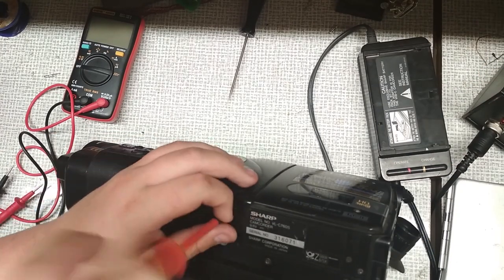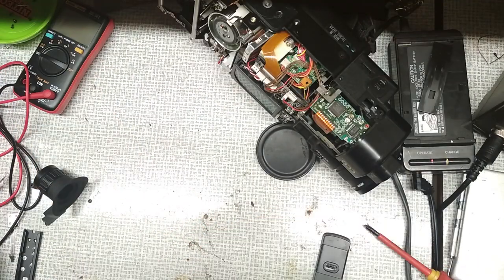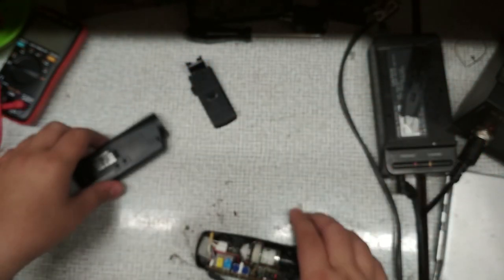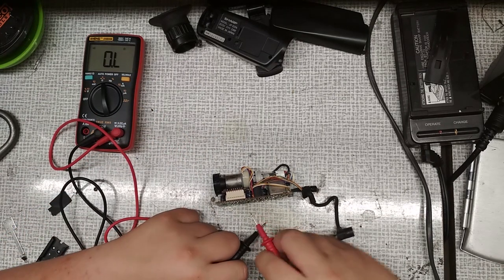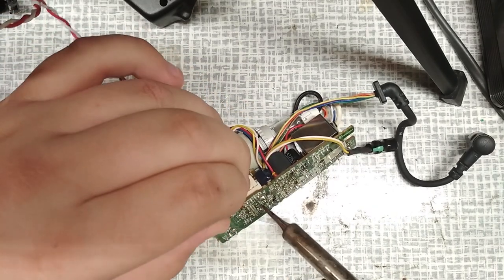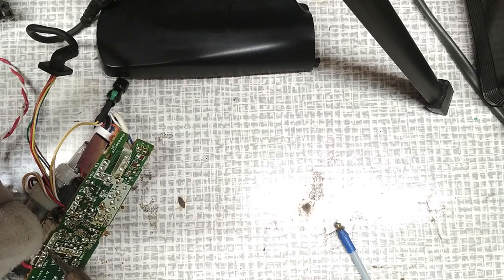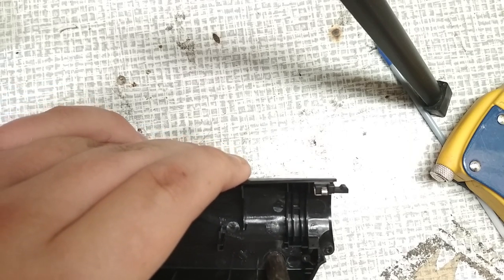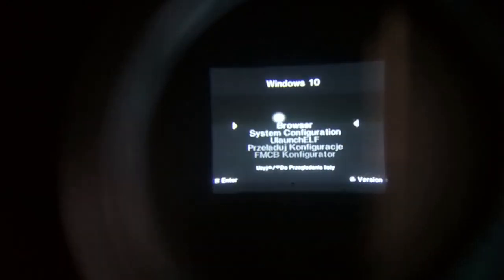Viewfinder HACK - DIY Mini CRT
In this video I'm showing how to convert an old viewfinder to a mini CRT. Don't forget to leave your opinion in comments. Thanks :D

Music used in video:
Celebration in Slow Motion by TeknoAXE